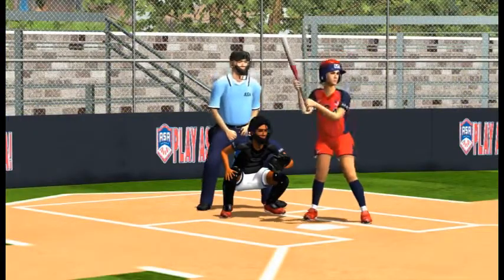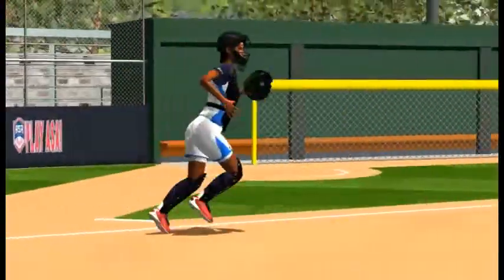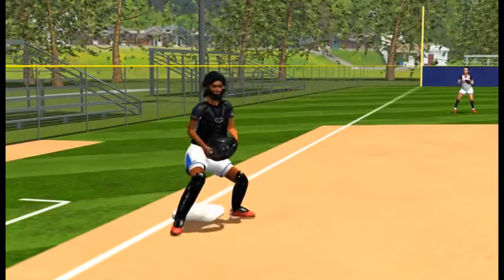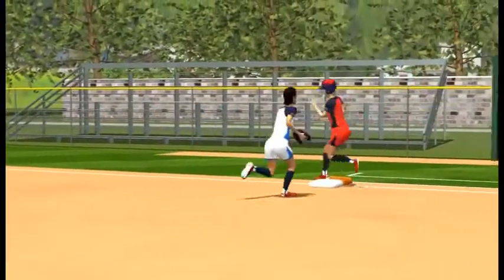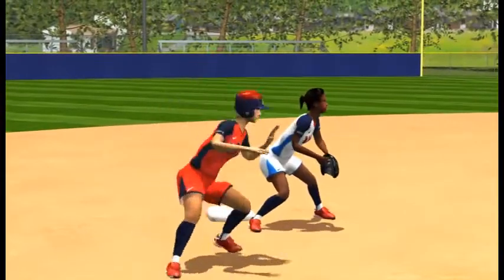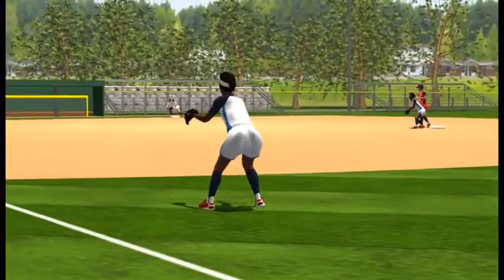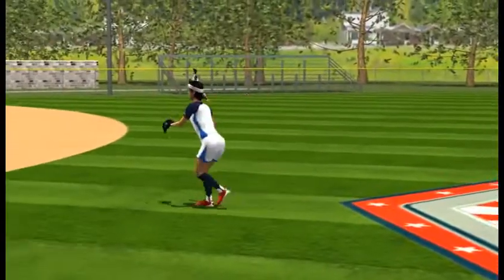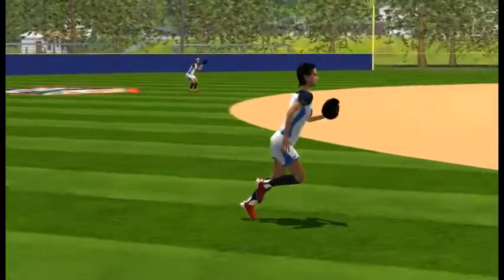Bunt Defense, Runner on 1st